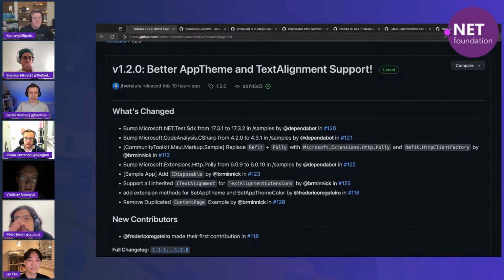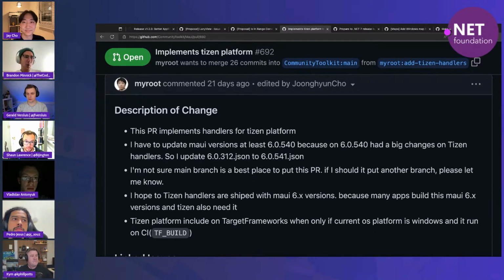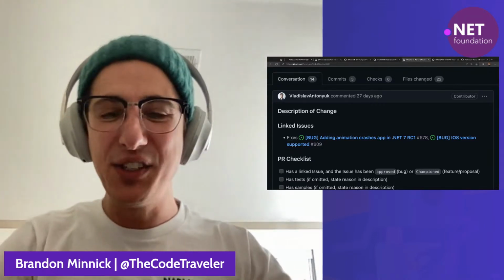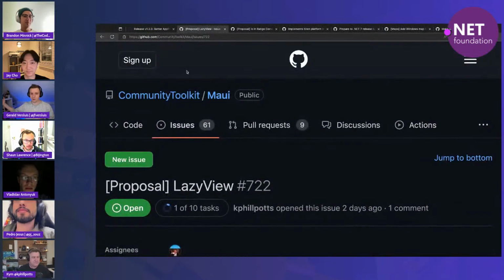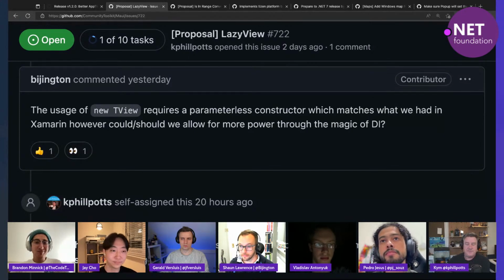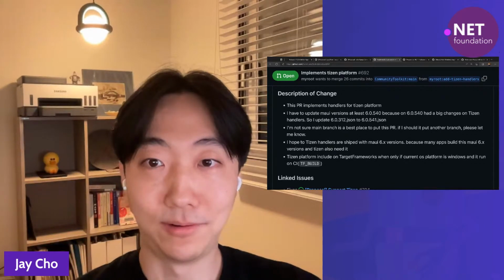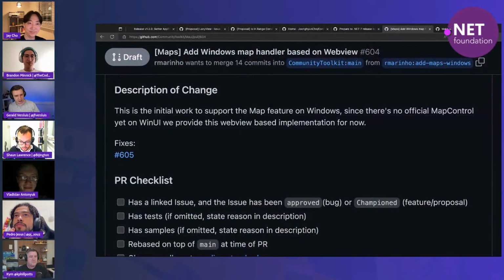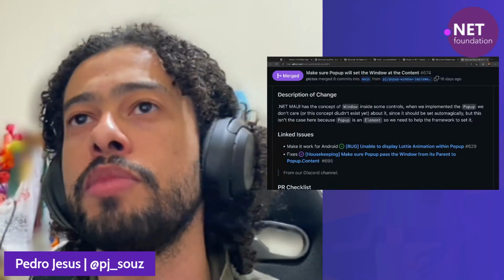.NET MAUI Community Toolkit Monthly Standup, November 2022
Join us as we discuss the current happenings in the .NET MAUI Community Toolkit!